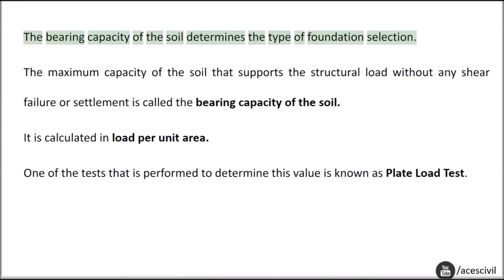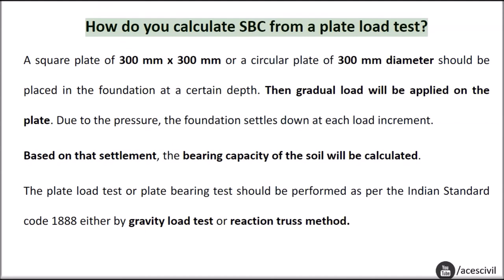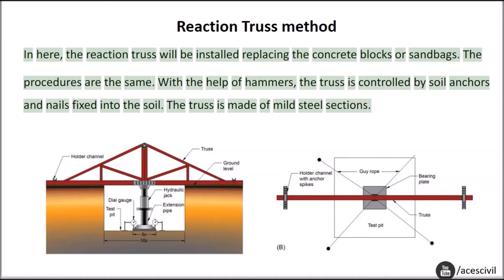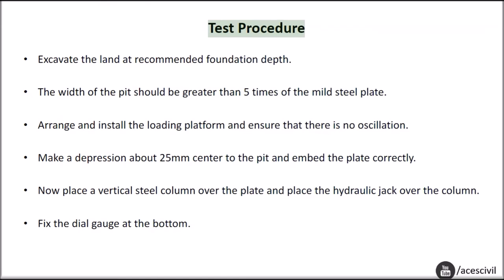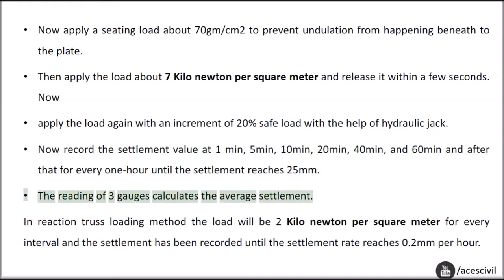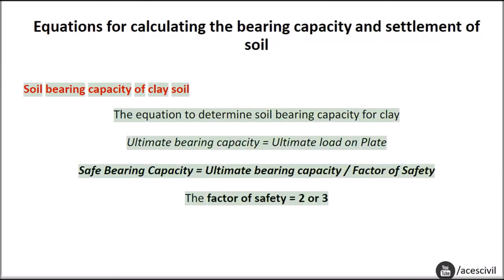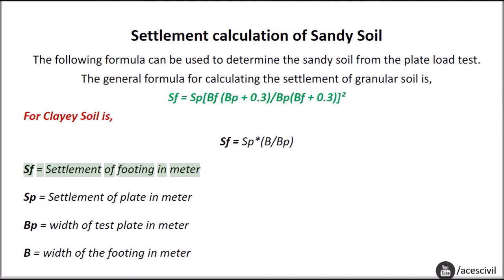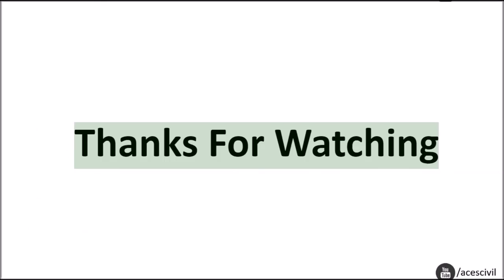Plate Load Test - Equipment, Procedure & Calculation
In this video, we will discuss "Plate Load Test   - Equipment, Procedure & Calculation"